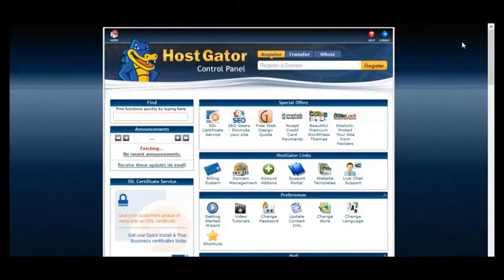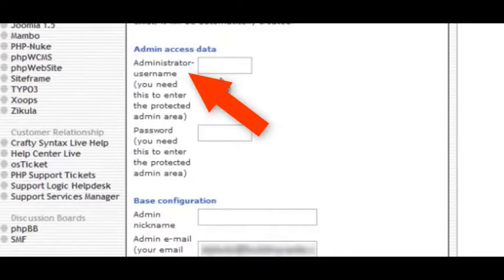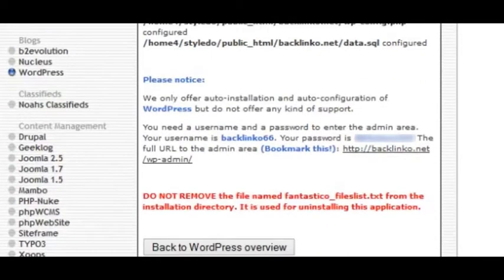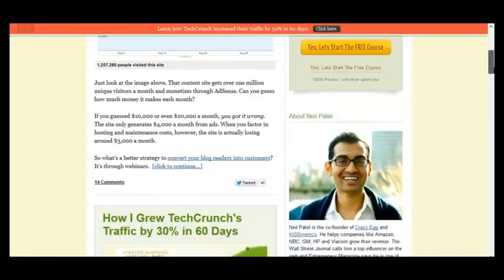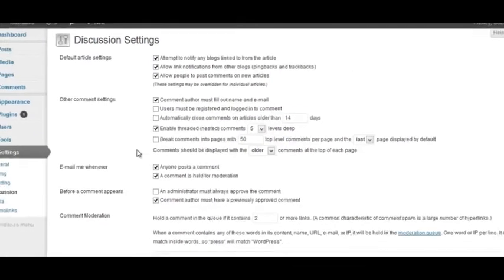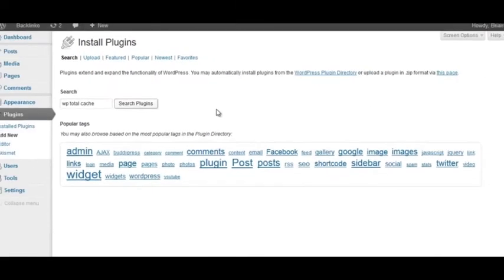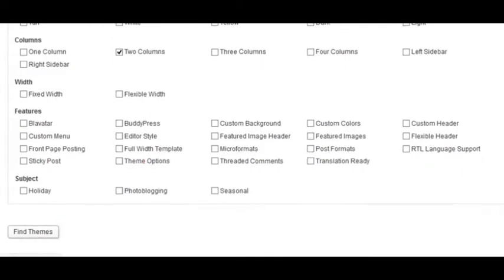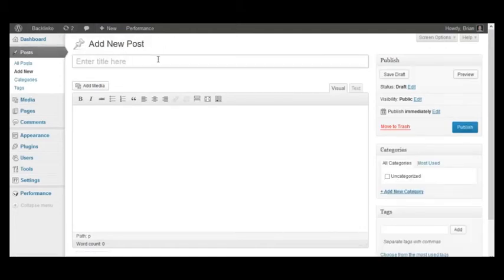How to Set up a Wordpress Blog From Scratch.MP4